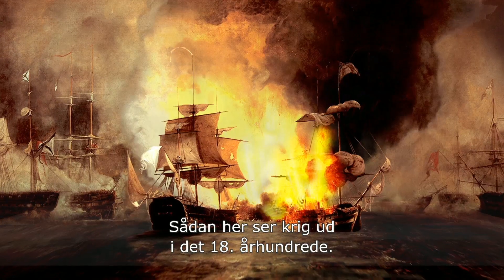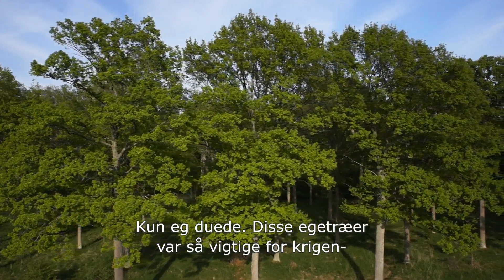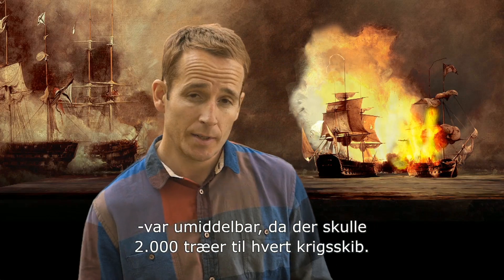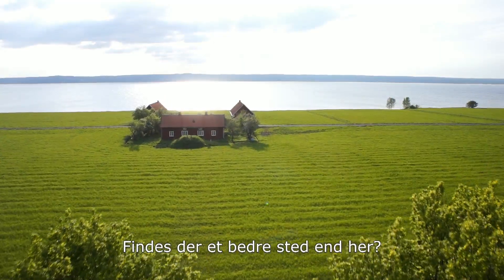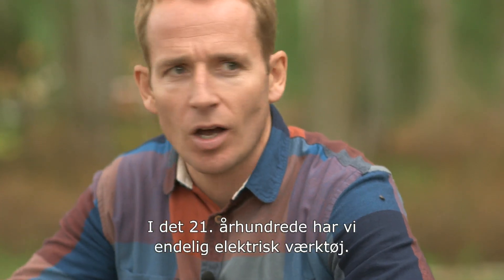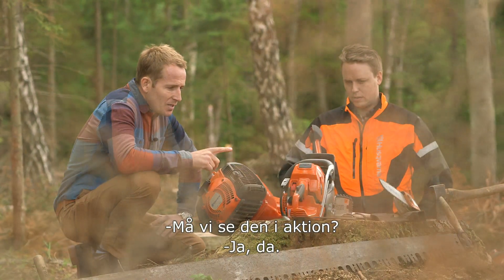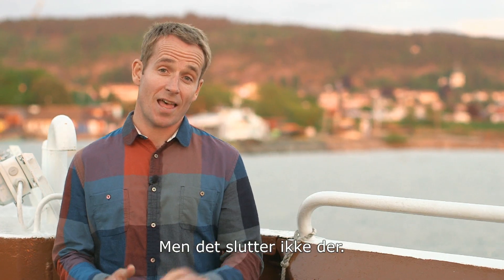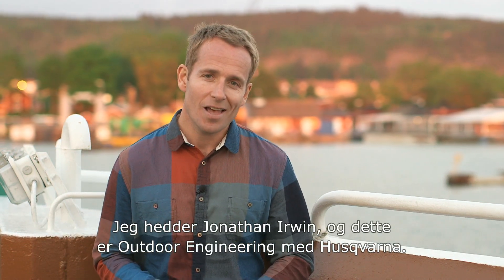Egetræskrigen; En film om Husqvarna-motorsave, egetræer og træpleje på Visingsö.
Dette er den fascinerende beretning om Husqvarna-motorsave og den tømmerkrise, som flåden stod over for i det 16. århundrede. Der blev plantet en hel skov for at sikre den fremtidige produktion af krigsskibe. Tag med vores vært Jonathan Irwin, mens han rejser igennem tiden og fortæller dig historien, herunder også om forsøget på faktisk at levere tømmeret, i et nutidigt lys.  Episode 2 af Outdoor Engineering, af Husqvarna.